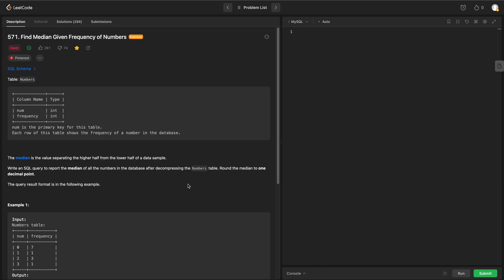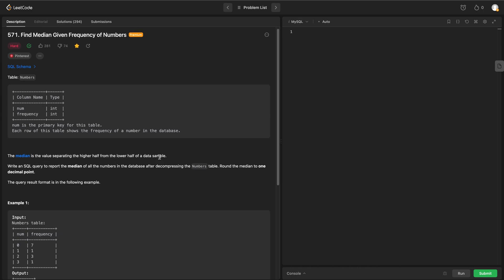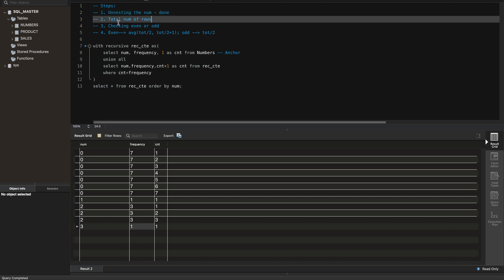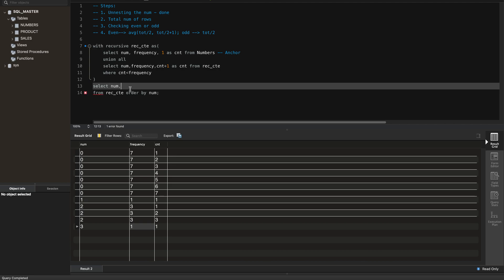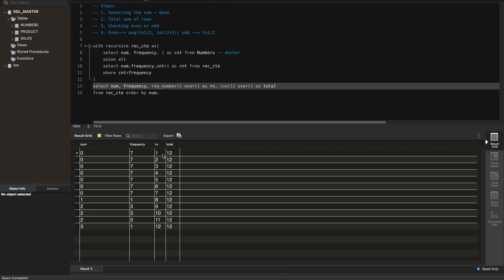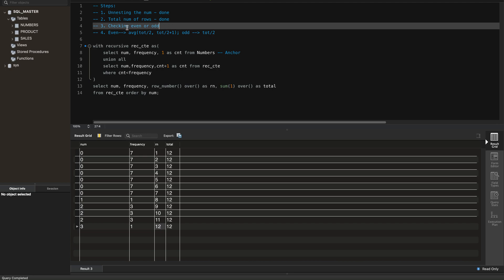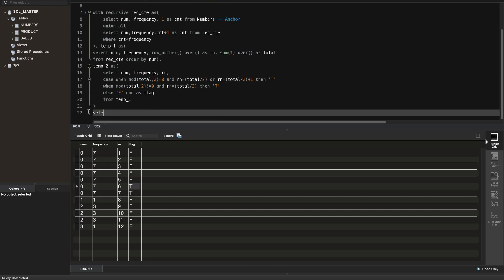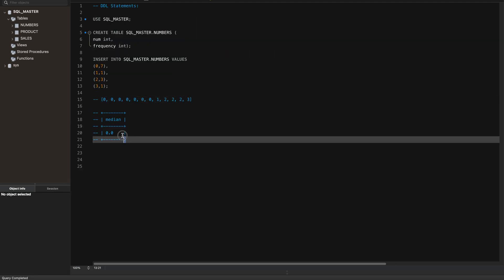Find Median Given Frequency of Numbers | 571 | Leetcode SQL | Pinterest | SQL Interview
In this SQL problem, we will use recursive CTEs and window functions to find the median given the frequency of numbers.
By leveraging these advanced SQL techniques, we can accurately calculate the median based on the provided frequency distribution.
Get ready to dive into this challenging problem and explore the power of recursive CTEs and window functions in solving complex data analysis tasks.
Let's master these techniques and unlock the solution to finding the median with frequency information in SQL.

-- DDL Statements

USE SQL_MASTER;

CREATE TABLE SQL_MASTER.NUMBERS (
num int,
frequency int);

INSERT INTO SQL_MASTER.NUMBERS VALUES
(0,7),
(1,1),
(2,3),
(3,1);